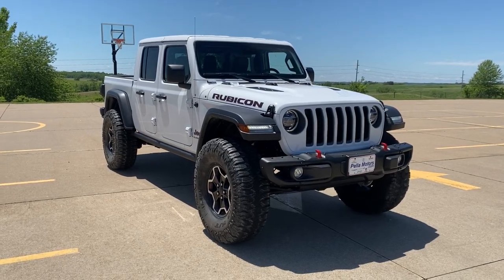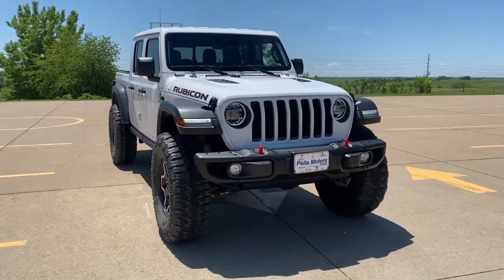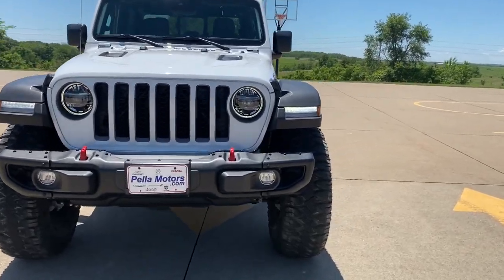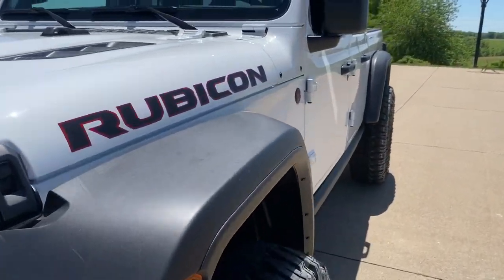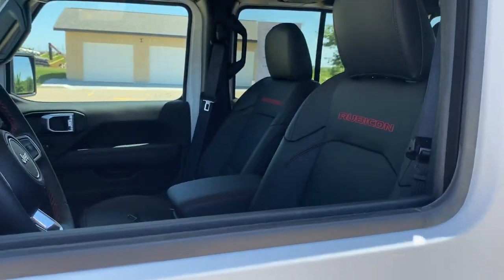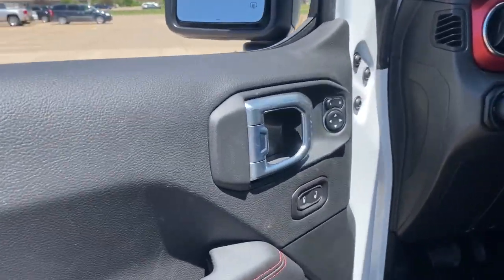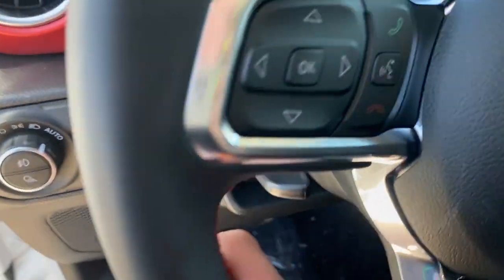2021 Jeep Gladiator Knoxville, Pella, Oskaloosa, Ottumwa, Pleasant Hill, IA 621976A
Bright White Clearcoat Used 2021 Jeep Gladiator available in Pella, Iowa at Pella Chevy Buick GMC. Servicing the Knoxville, Oskaloosa, Ottumwa, Pleasant Hill, IA area.

** Heated Seats, ** Leather Seats, ** 4x4/4-wheel drive, Mopar Leveling Kit!, 1-Year SiriusXM Guardian Trial, 5-Year SiriusXM Traffic Service, 5-Year SiriusXM Travel Link Service, 8.4 Radio & Premium Audio Group, 8.4 Touchscreen Display, Alpine Premium Audio System, Auto-Dimming Rear-View Mirror, Body Color 3-Piece Hard Top, Cold Weather Group, Emergency/Assistance Call, For Details, Visit DriveUconnect.com, Freedom Panel Storage Bag, GPS Navigation, HD Radio, Heated Front Seats, Heated Steering Wheel, No Soft Top, Radio: Uconnect 4C Nav w/8.4 Display, Rear Sliding Window, Rear Window Defroster, SiriusXM Traffic Plus, SiriusXM Travel Link.At Pella Motors our vast selection of Pre-Owned vehicles along with competitive pricing and financing options equals great deals and savings for you!Odometer is 9780 miles below market average! 2021 Jeep Gladiator Rubicon Bright White Clearcoat 2021 Jeep Gladiator 4D Crew Cab Rubicon 3.6L V6 24V VVT 8-Speed Automatic 4WDAs the owner of Pella Motors, Craig Ford strives to be an active member of the surrounding communities and is constantly active in different community events. Pella Motors is a family owned dealership, which is shown in our small town atmosphere at the dealership. Craig is a Veteran of the U.S. Army and proudly supports our troops and veterans.Awards:* JD Power Initial Quality Study (IQS)